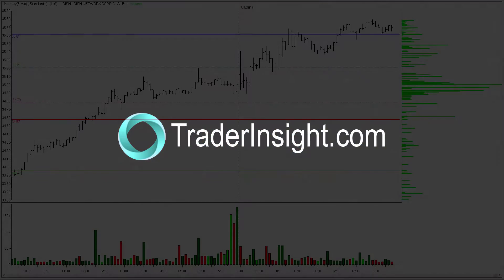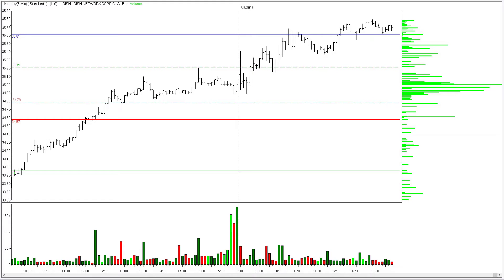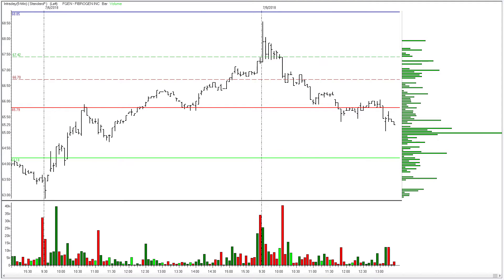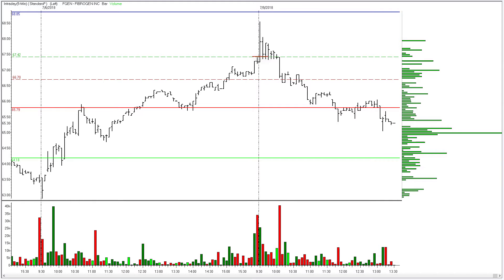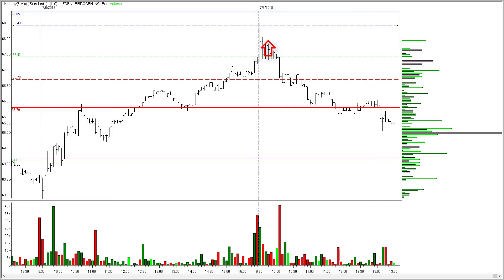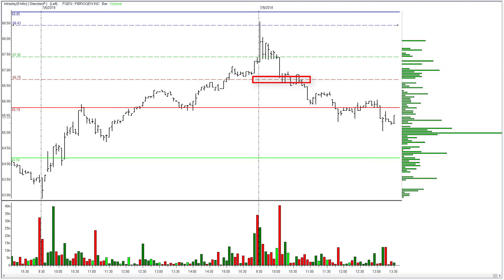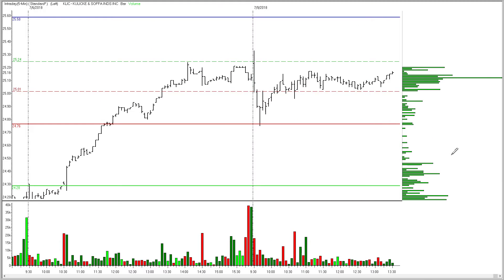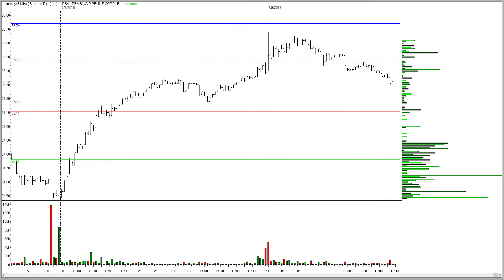Back To Work After A Five Day Weekend